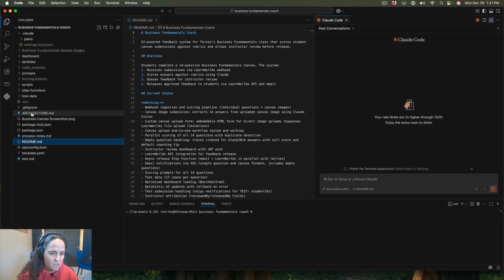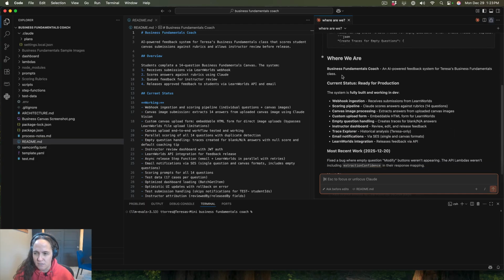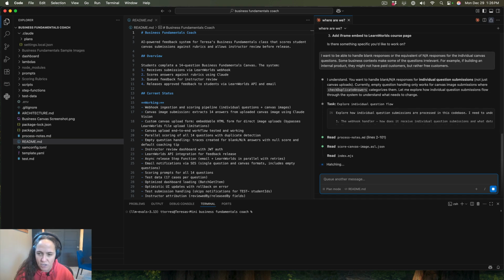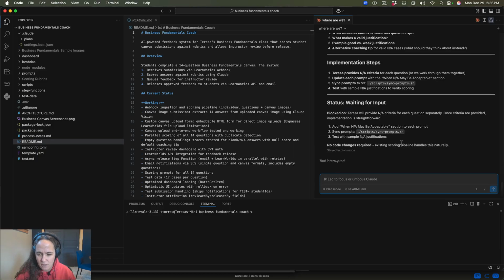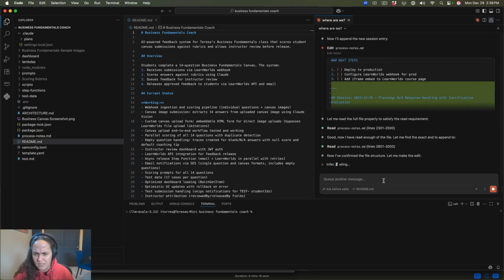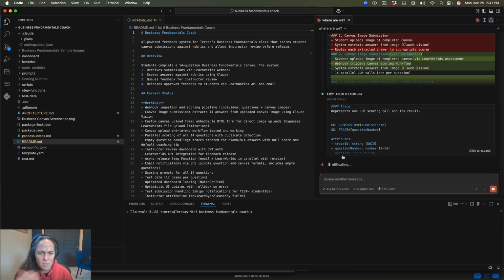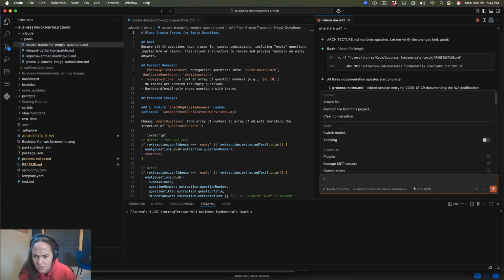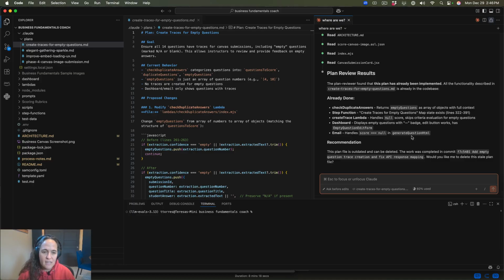How I Use Context Files and Review Agents to Keep My Coding Projects High Quality with Claude Code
Or install directly in Claude Code:
/plugin marketplace add ttorres33/teresa-torres-plugins
/plugin install project-docs